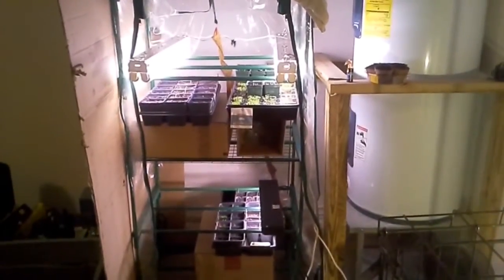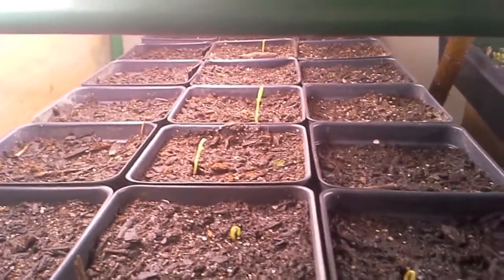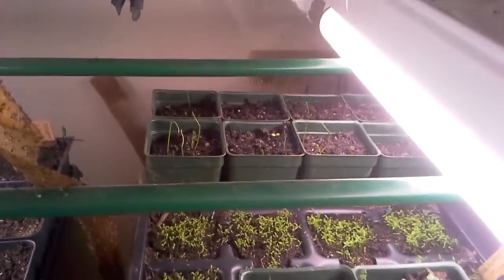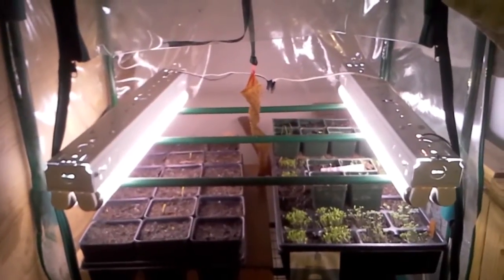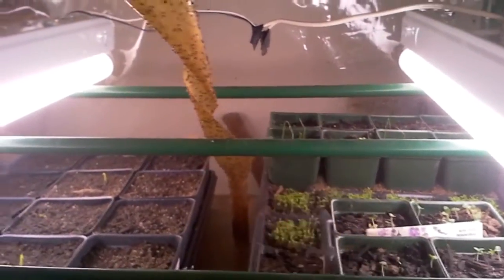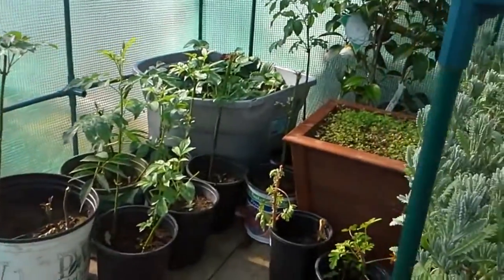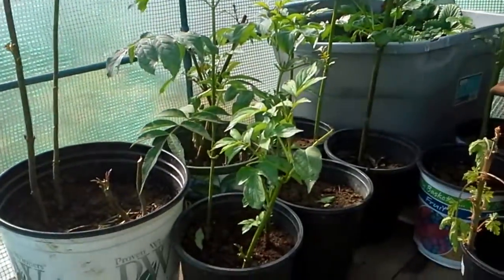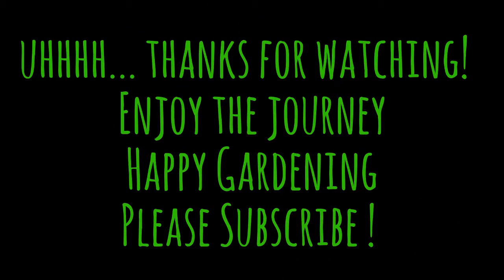2015: Greenhouse Garden Update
Just sharing how I start seeds and harden them off to prepare them for the garden.  These babies have a few weeks head start on seeds I have sown directly. I will layer my companion plants successively every 2 weeks.